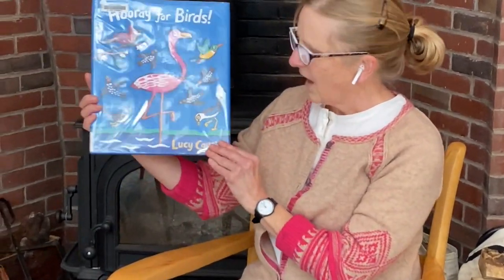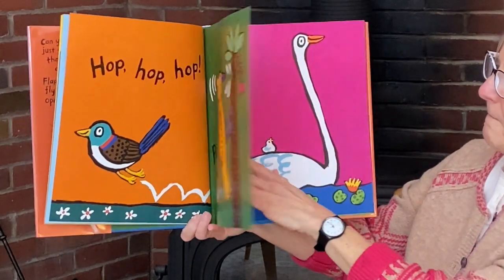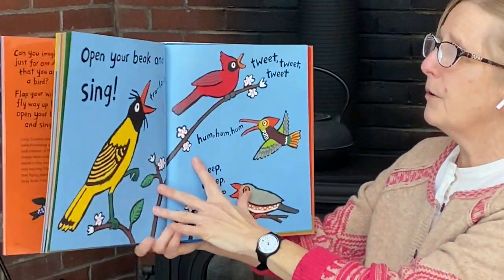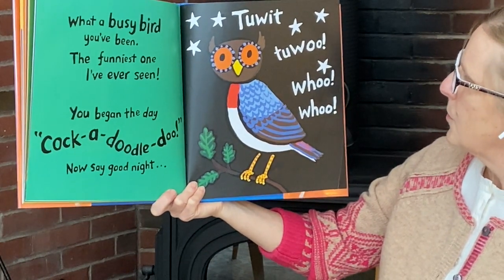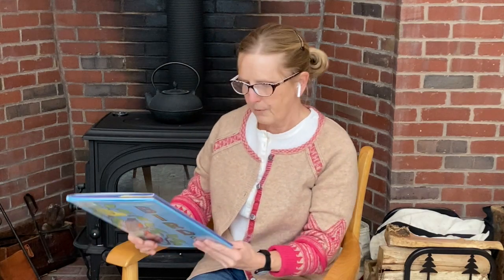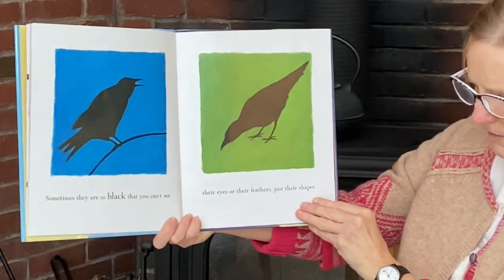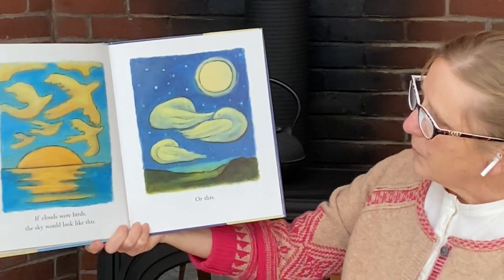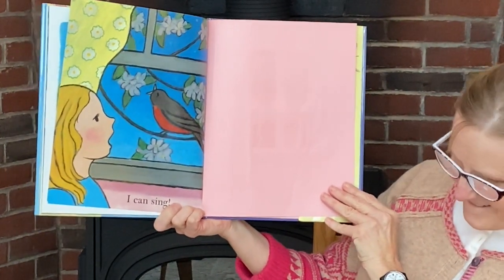Birds!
February is National Bird-Feeding Month, so we are celebrating birds! We read two bird books, "Hooray For Birds," by Lucy Cousins, and "Birds," by Kevin Henkes. We sing some bird songs too! Don't forget to pick up you own pine cone bird feeder craft kit M-F, 12:00-4:00p.m. at the library and help feed those birds!